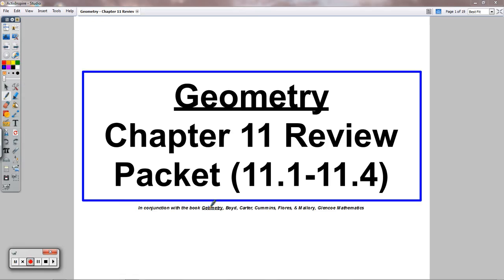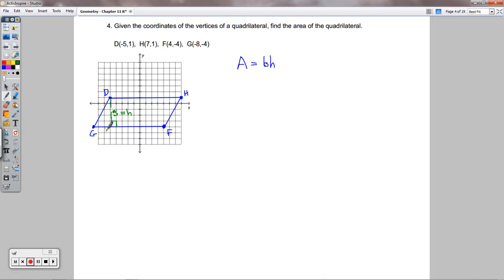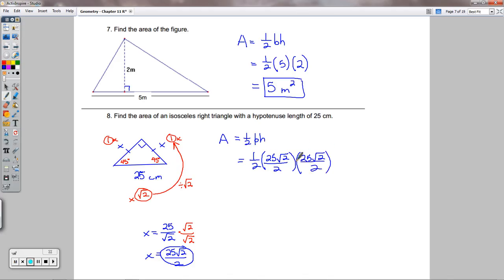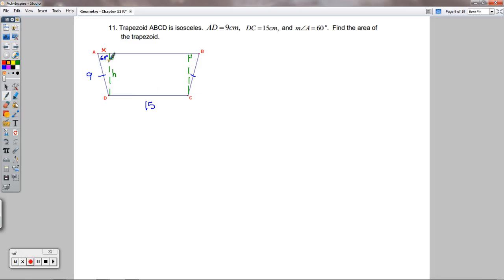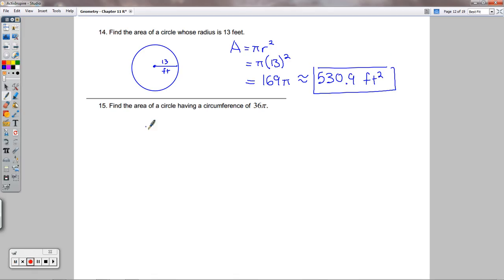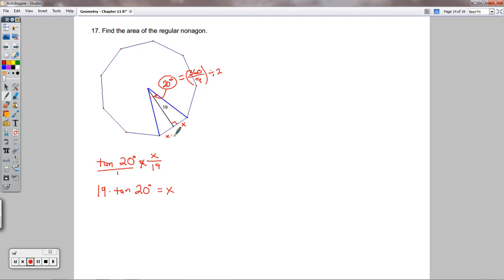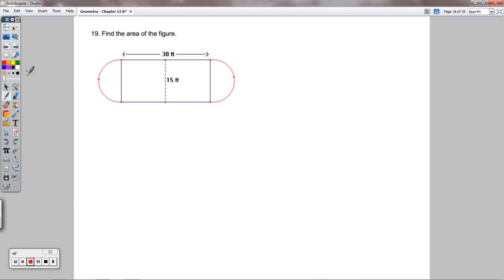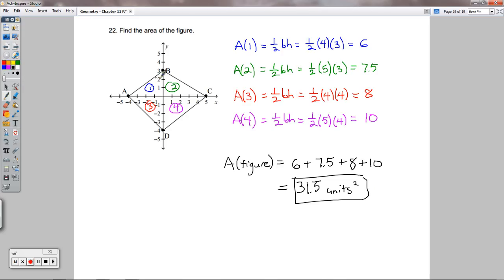Geometry - Chapter 11 Review Packet (Perimeter and Area of Polygons)